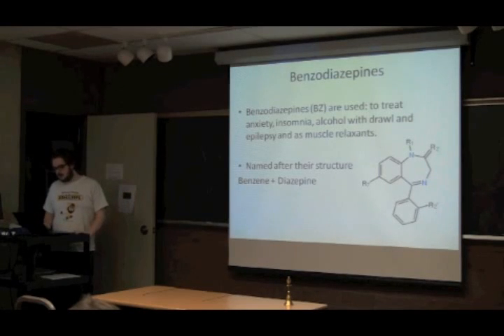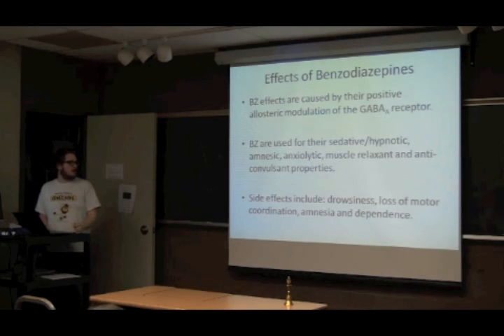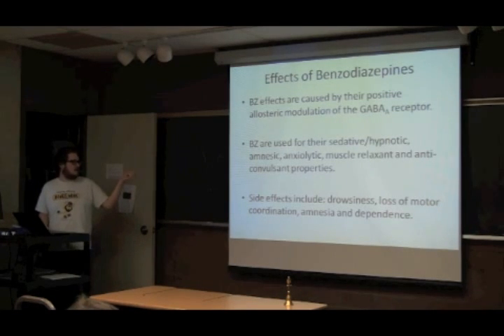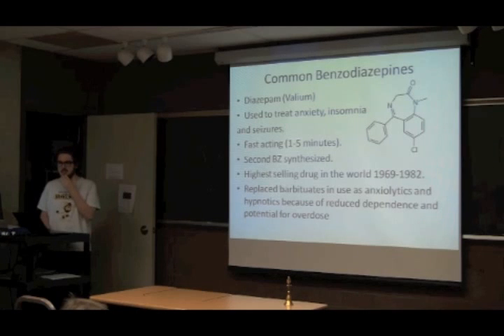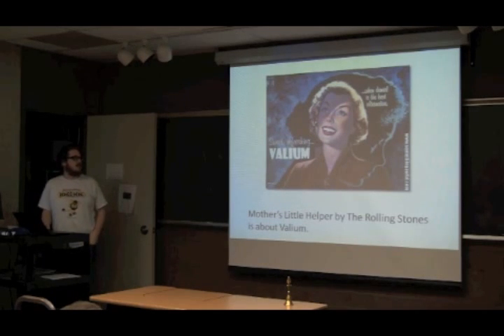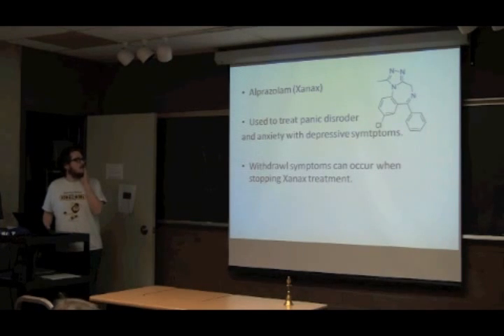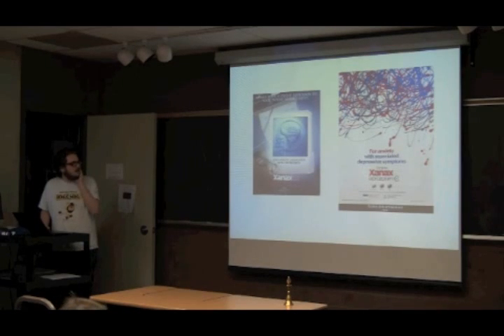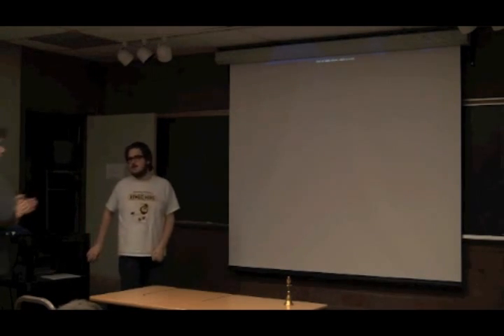Yo Gaba Gaba: GABA and Benzodiazepines | BAC Talk [Part 2 of 2]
Will talks about GABA Receptors and the different types of Benzodiazepine drugs.Part 2 of 2. Slides